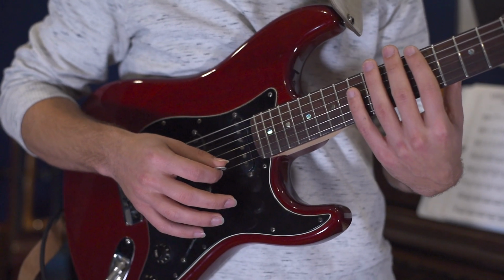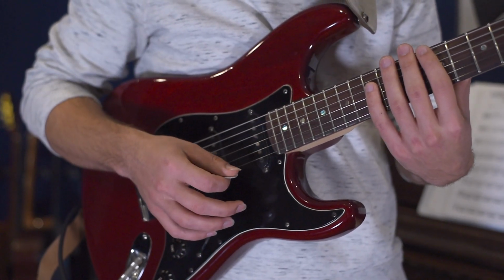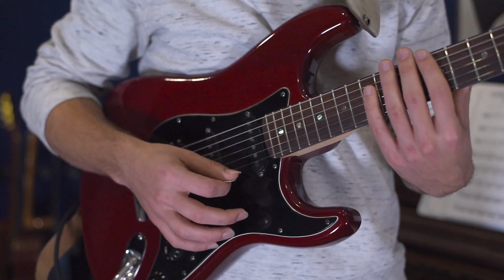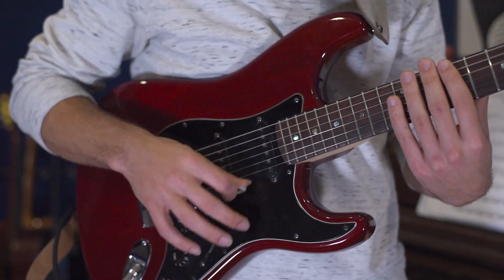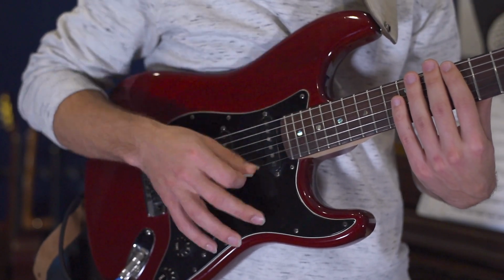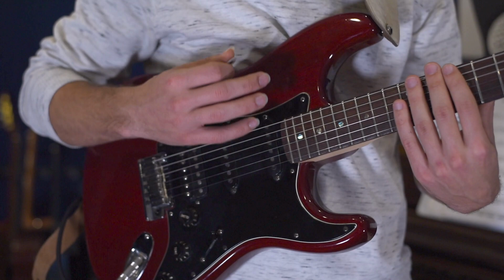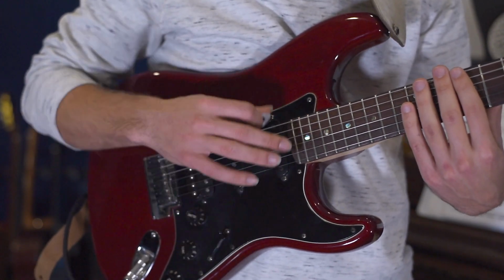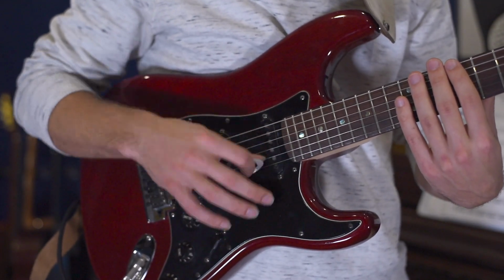Rhythm Guitar Training - Orange Strap Lesson 3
Enjoy this lesson on rhythm guitar. We have expanded our basic rhythmic vocabulary to 6 rhythm types in the orange strap. Join me in this lesson and focus on technique, tempo, timing and FEEL! Make it feel good!